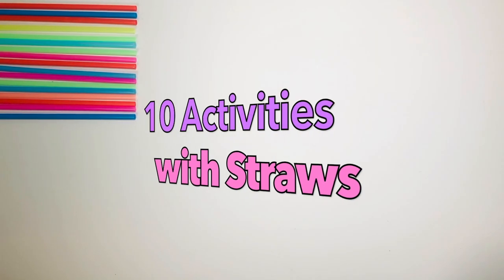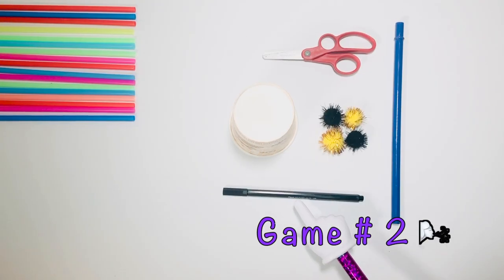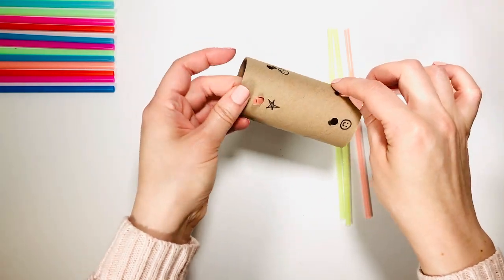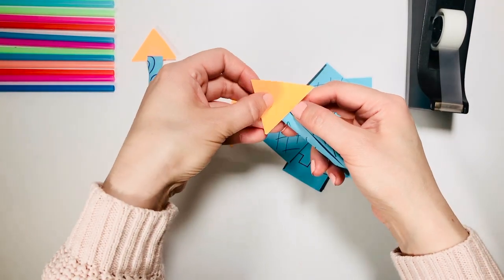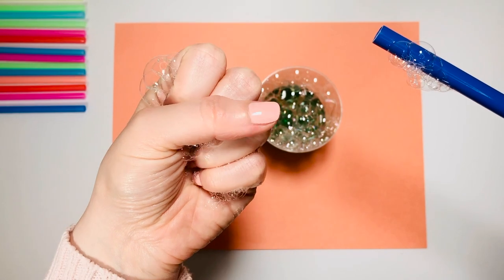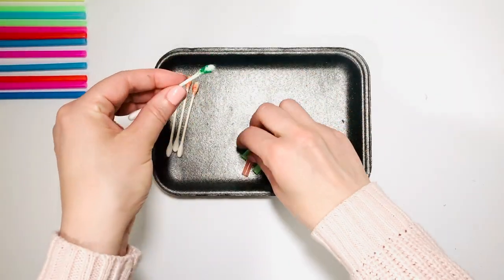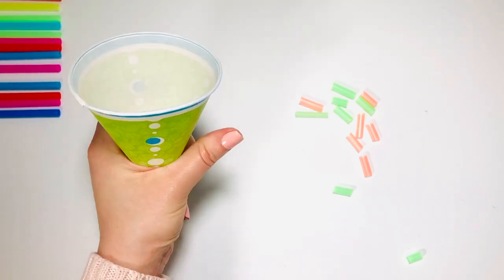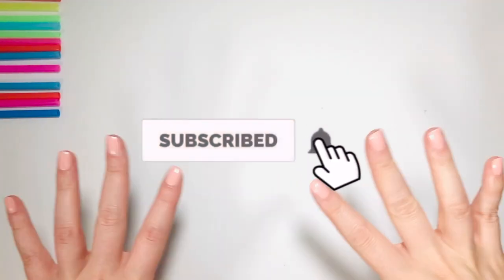10 Fun Therapy Games with SRAWS 🥤 l OT Inspired Activities for Remote Learning & Skill Development